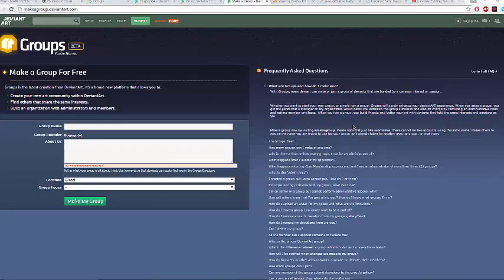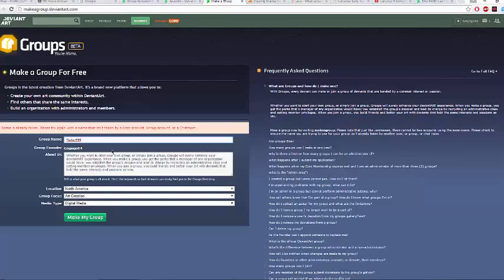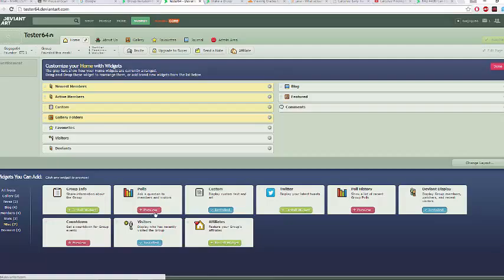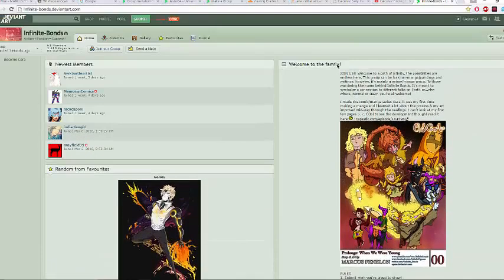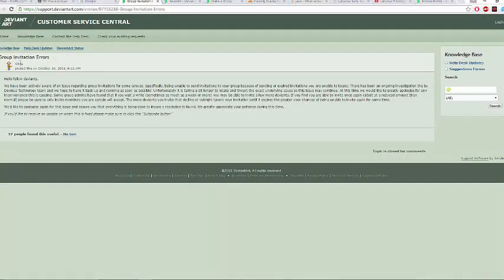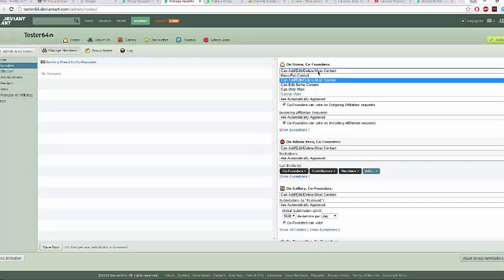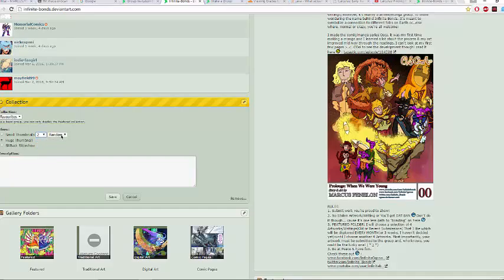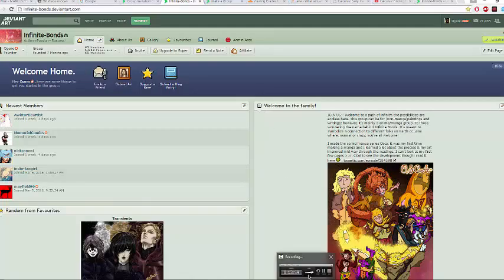How To Make/Manage A Group On DeviantArt ✅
Link to make a group

Visit for more art related topics